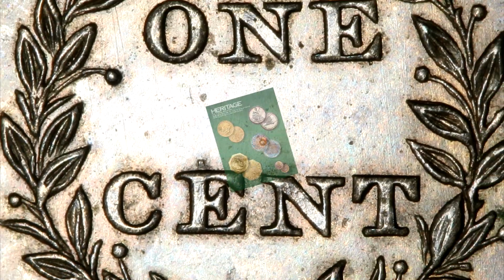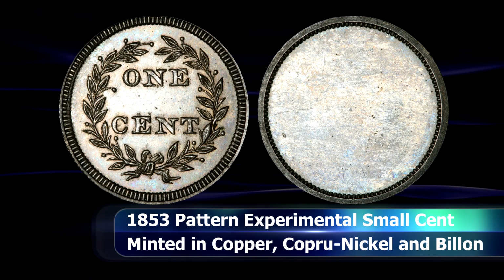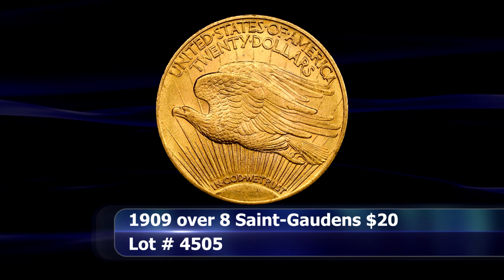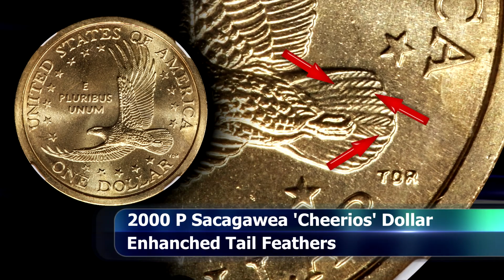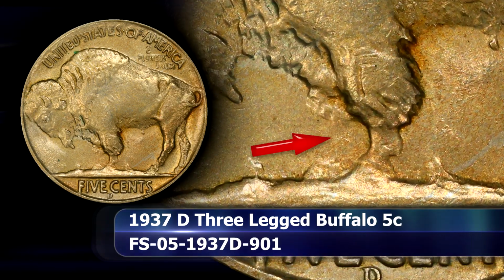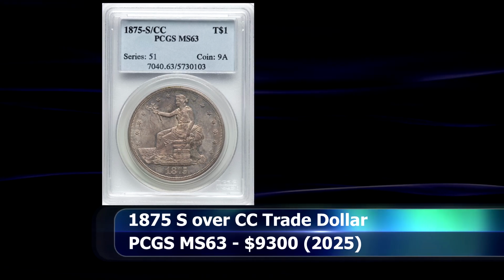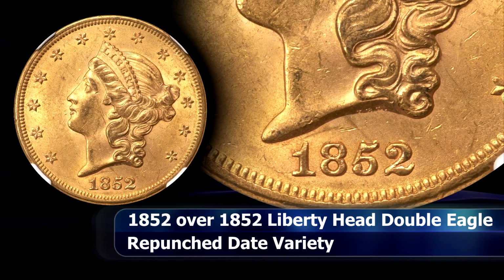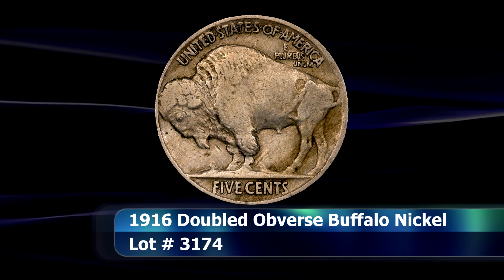Rare Variety Coins Worth Money Were Sold At US Coins Auction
Here are some interesting Variety coins that were featured at the Long Beach US Coins Signature auction.